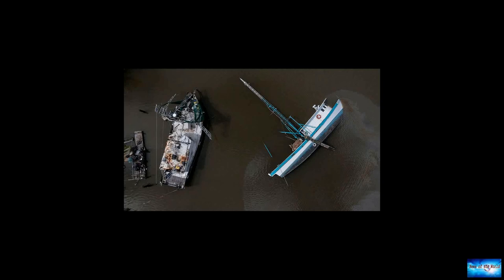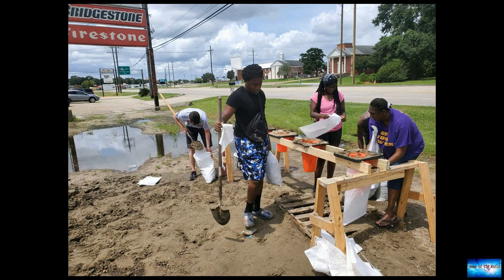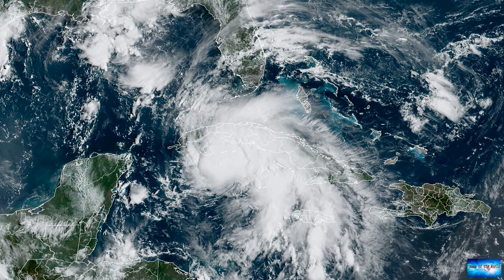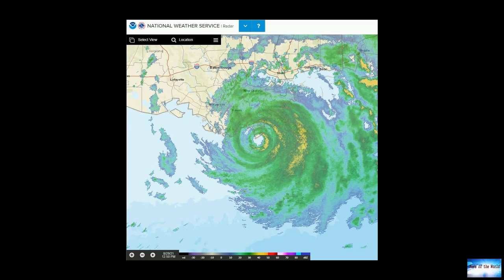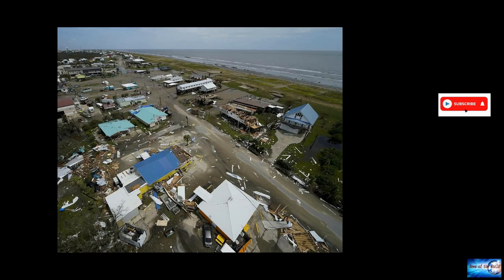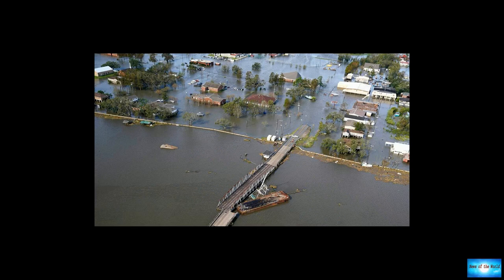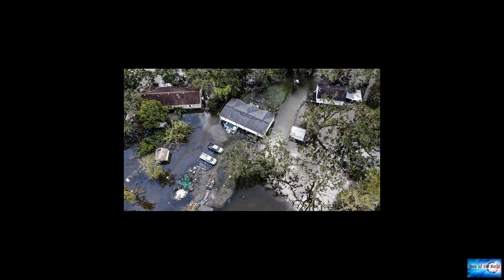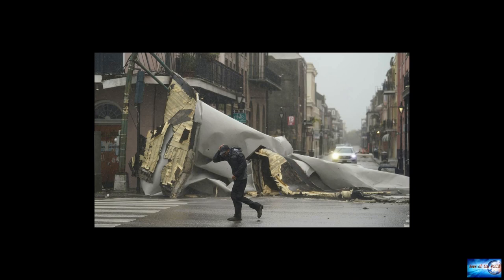Hurricane Ida: Before and after images reveal devastation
News of the world: Hurricane Ida: Before and after images reveal devastation. 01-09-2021

Parts of Louisiana and Mississippi have been left devastated by Hurricane Ida, which flooded communities, knocked out power lines and littered roads with debris.Satellite images taken by Maxar on Tuesday show extensive damage along the Gulf Coast and southern Louisiana following the fifth strongest storm to ever hit the US mainland.Coastal areas have been particularly badly hit, including the small towns of Jean Lafitte, Barataria, and lower Lafitte.Jean Lafitte Mayor Tim Kerner said the town -

addicted.